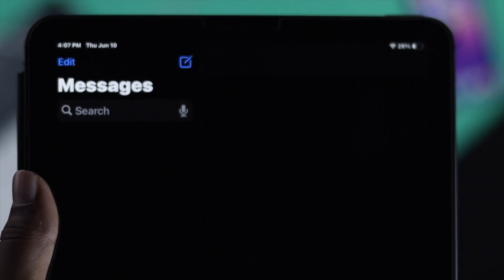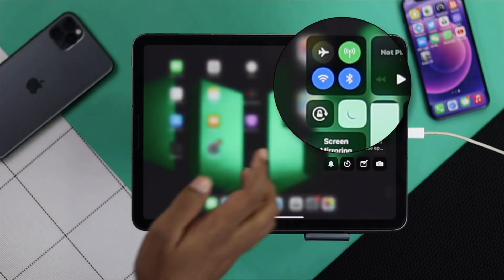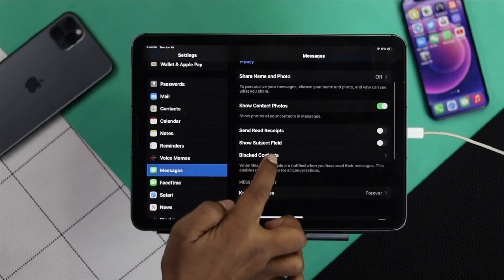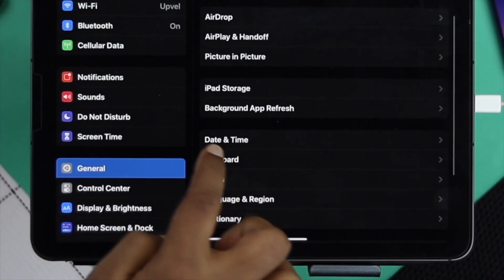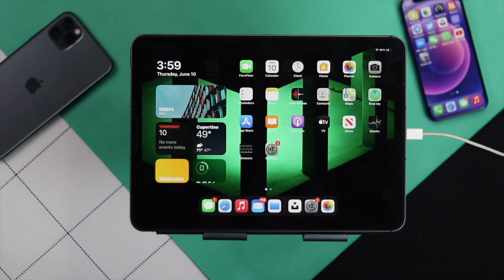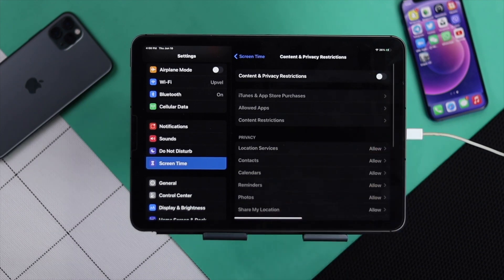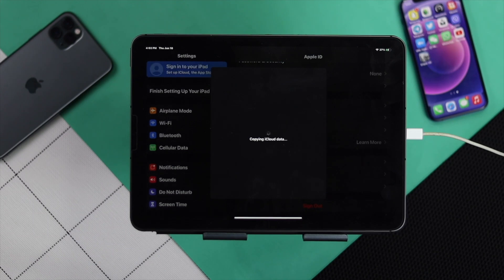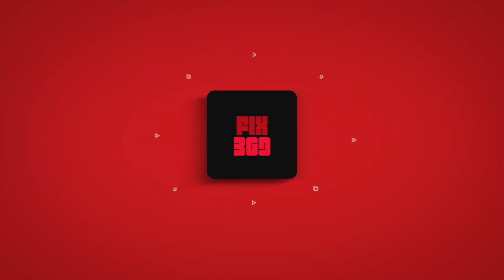How To Fix iPad Not Receiving Texts iPadOS 16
Don't get Text messages on your iPad after the latest iPadOS update and it shows no conversation selected? The best 5 solutions to fix iMessage not working problem on iPad Pro/Air/Mini or any iPad running on iPad 16 or later effortlessly.

0:00 Messages not received on iPad
0:18 Primary Check
0:34 Solution 1: Activate iMessage
0:57 Solution 2: Check Block Contacts
1:29 Solution 3: Set Date & Time
2:03 Solution 4: Turn off the Restriction
2:33 Solution 5: Sign out and Sign in with Apple ID